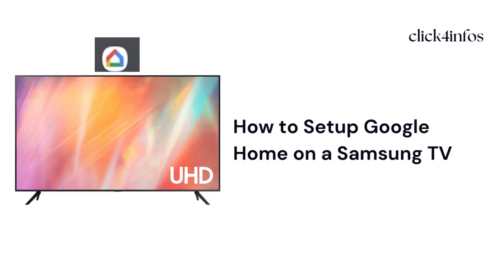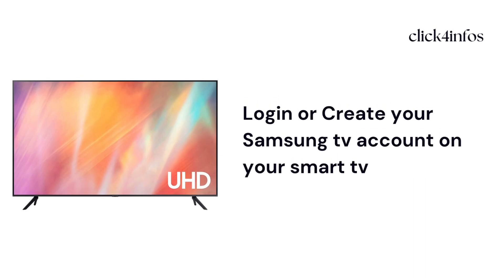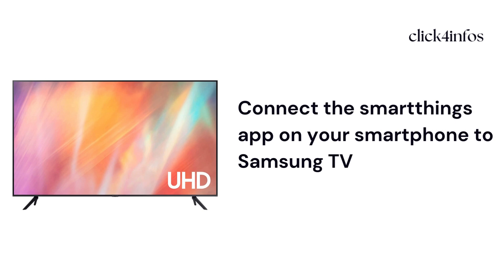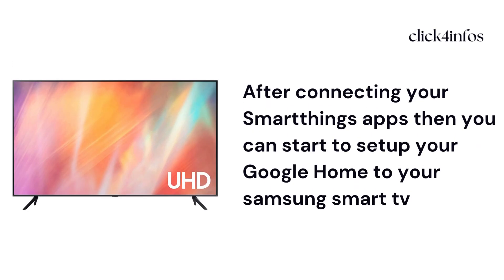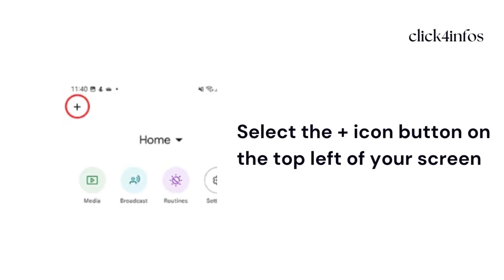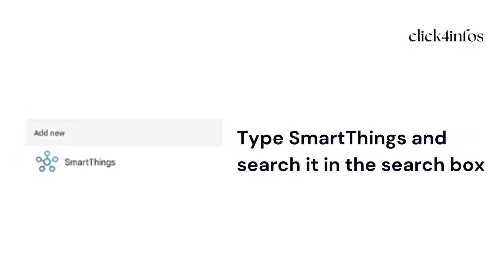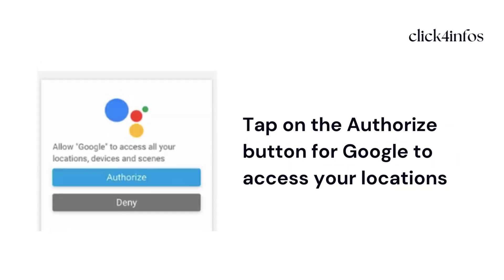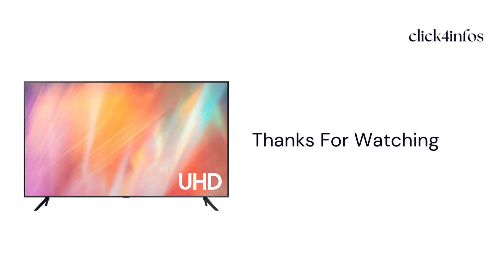How to Setup Google Home on a Samsung TV | How do I get Google Home on my Samsung?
In this video, I will guide you on how to set up google home on your Samsung smart tv. You can use google home to control your Samsung smart tv by using voice commands. You need to set up your Google Home on your Samsung tv to use the voice commands.

Follow the next instructions to complete the setup process

Login or Create your Samsung tv account on your smart tv.
Now, you need to connect the smart Things app on your smartphone to Samsung TV. Make sure your Samsung TV and Smartthings app account should be the same.
After connecting your smart things apps then you can start to set up your Google Home to your Samsung smart tv.

Open up the Google Home application on your smartphone.
Select the + icon button on the top left of your screen.
Select Set Up device
Tap on the Works with Google option.
Type SmartThings and search it in the search box.
Tap on Smartthings and then tap on the continue button.
Tap on the Authorize button for Google to access your locations, devices ad scenes.
Wait for some time to complete the Linking account to your tv.